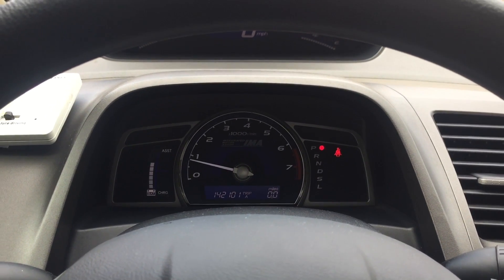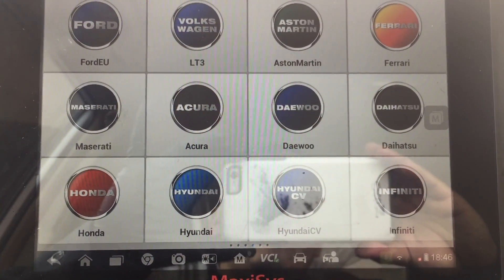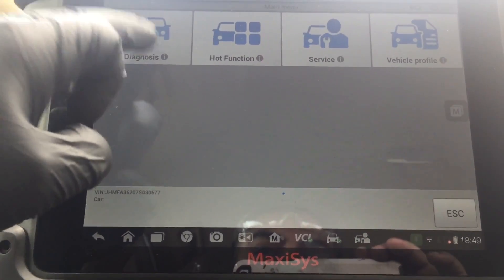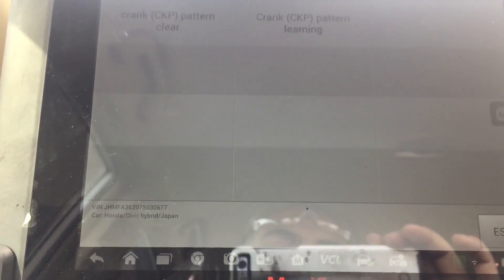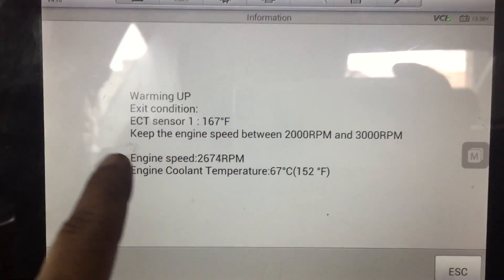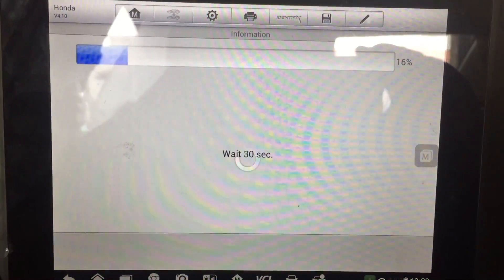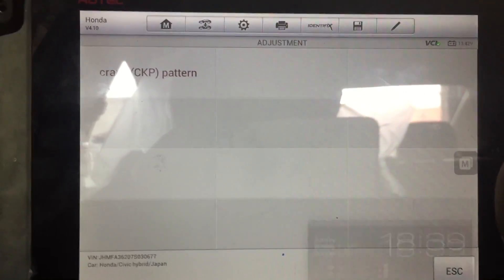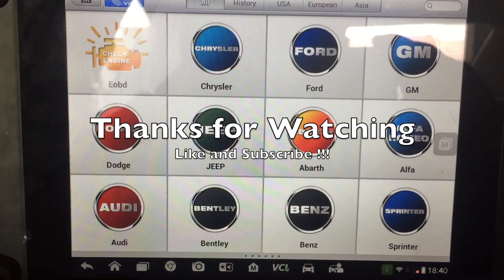P0335 Crankshaft Position Sensor Relearn procedure with cheap scanner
How to relearn a CKP sensor after replacing using a ''cheap'' Autel Maxisys scanner. its a very basic procedure, but you need to know it.